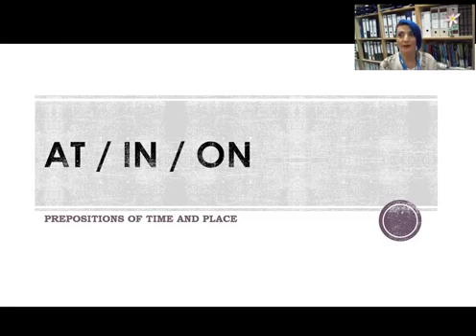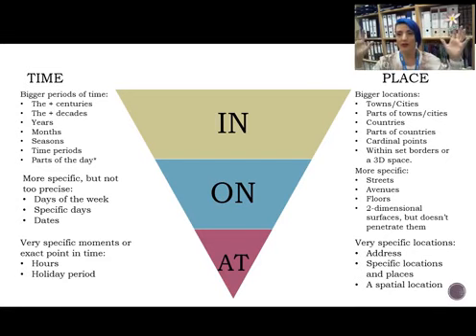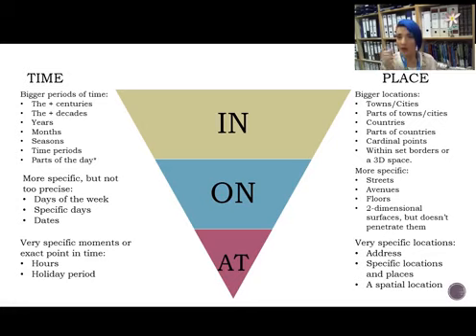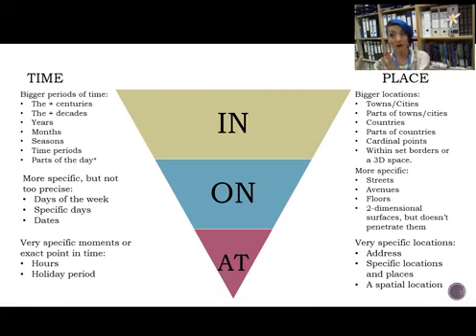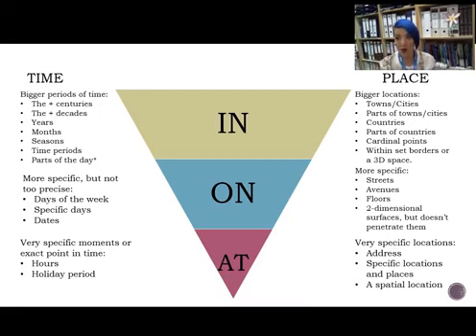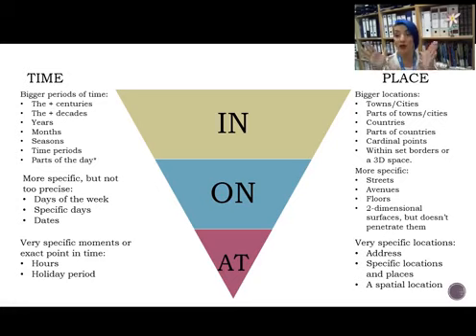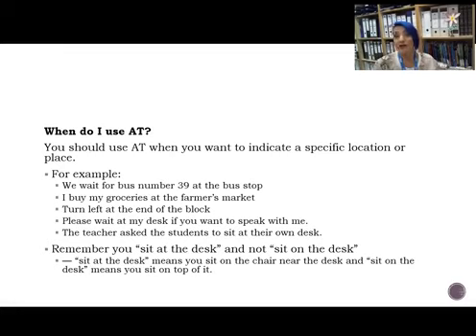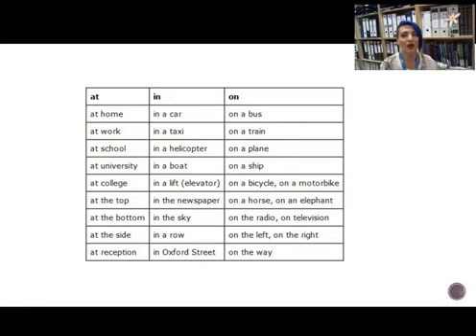Prepositions of time and place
AT/IN/ON are easily confused. In this video I explain when to use each, giving some tricks. I hope you find it useful.